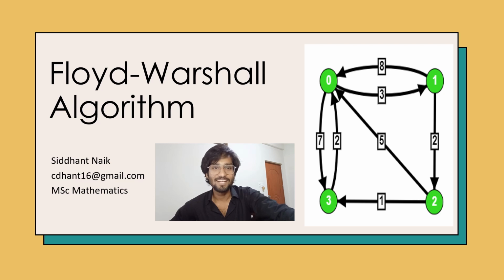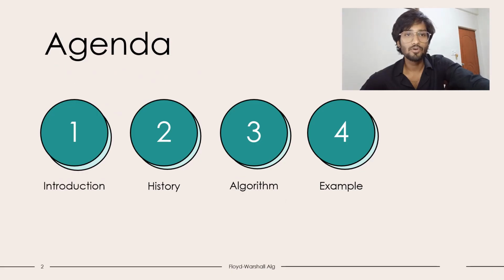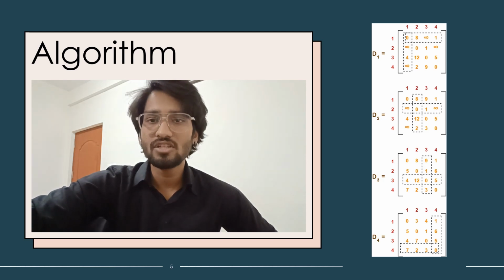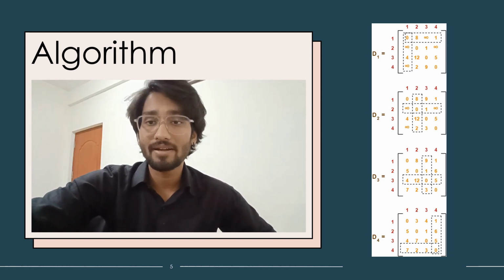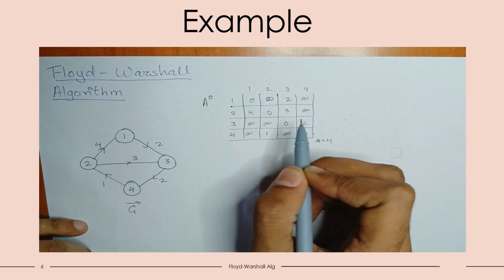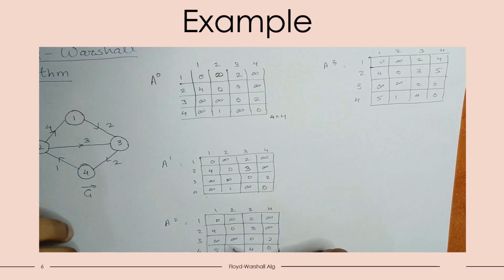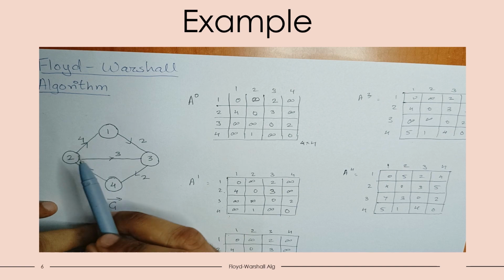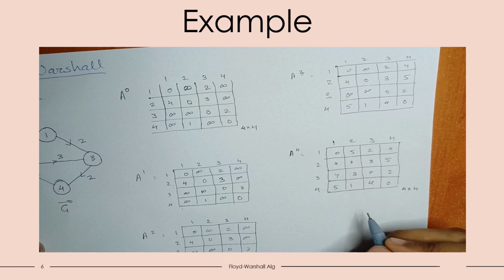Floyd Warshall Algorithm | Linear Programming Problem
This video will help you learn the concepts of the Floyd Warshall Algorithm and help to solve the problem of finding the shortest distances between 2 nodes in a graph.